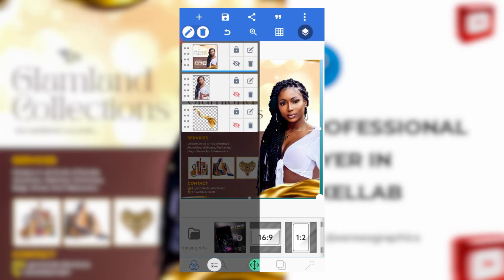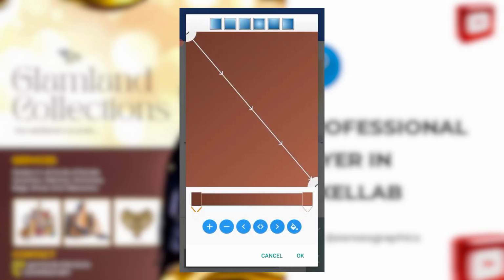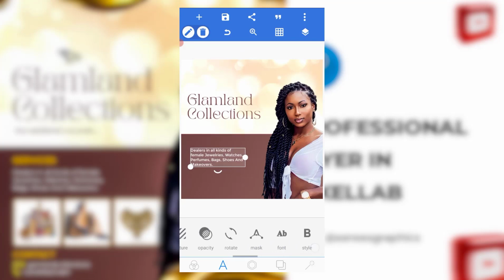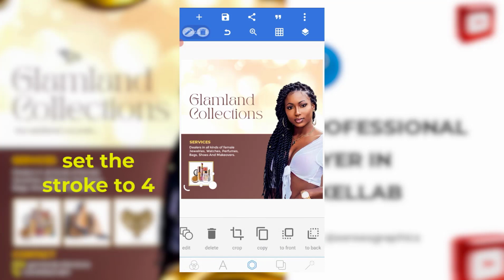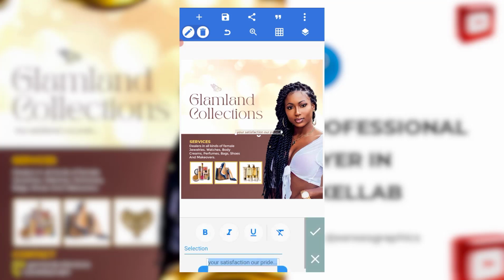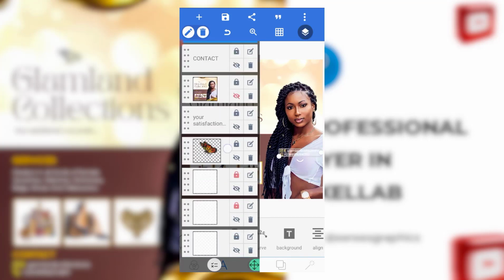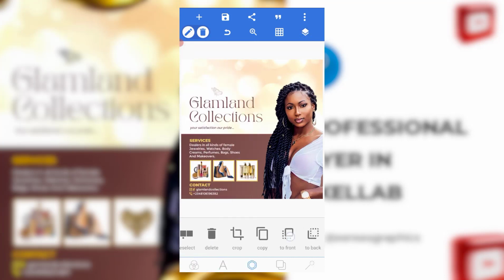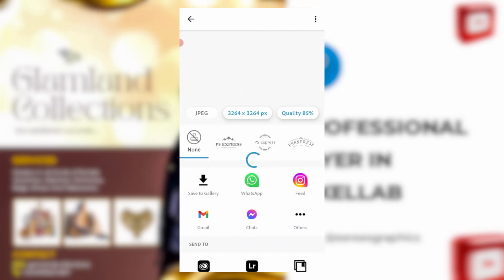Learn How to Create a Stunning Flyer Design in Pixellab - Step-by-Step Tutorial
Are you looking to create a professional and eye-catching flyer design for your upcoming event or promotion? Look no further than Pixellab! In this step-by-step tutorial, we'll show you everything you need to know to create a visually stunning flyer design using Pixellab.

We'll guide you through the entire process - from selecting the perfect size and dimensions for your flyer to choosing the right fonts, colors, and graphics that will make your design stand out.

Join us as we explore all of the features and tools Pixellab has to offer, including layer management, text manipulation, image editing, and much more.

Whether you're a seasoned graphic designer or just getting started, this tutorial is perfect for anyone looking to create a unique and professional flyer design that will capture the attention of your audience.

So don't wait - start designing your amazing flyer today with Pixellab!